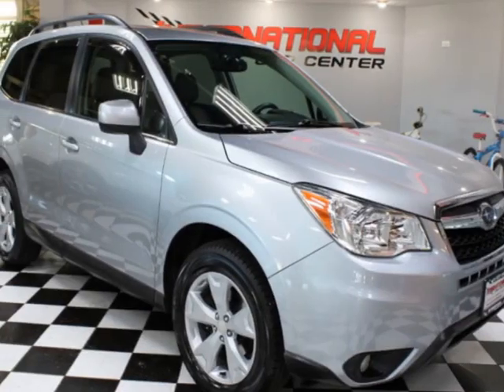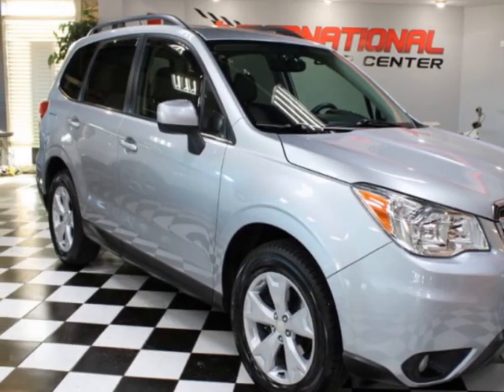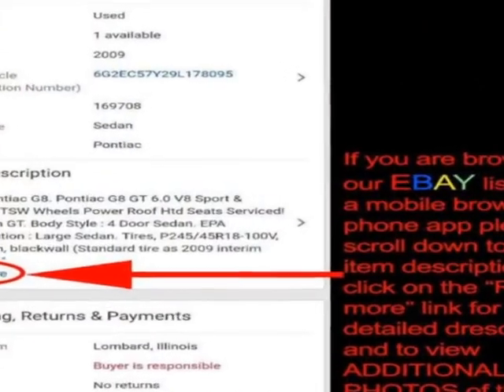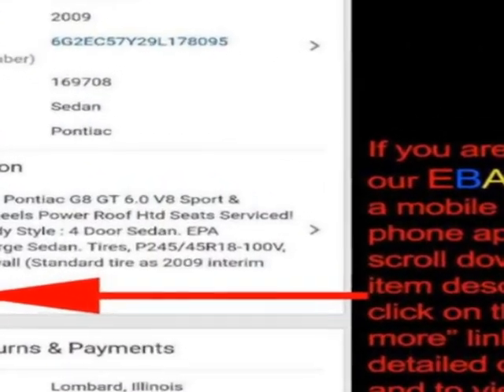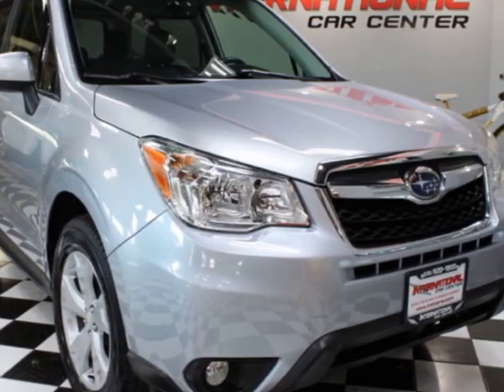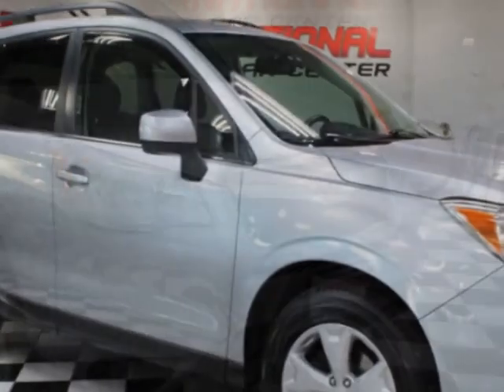2015 Subaru Forester - Lombard, IL